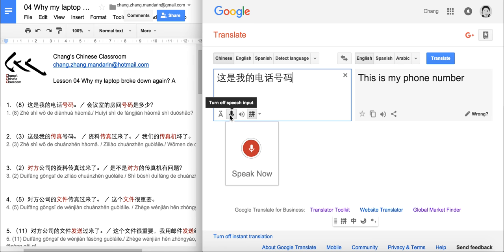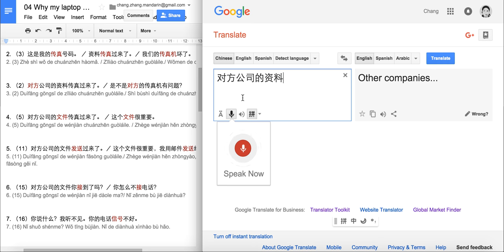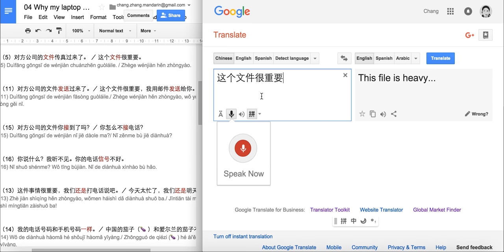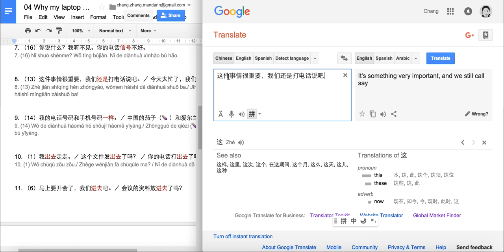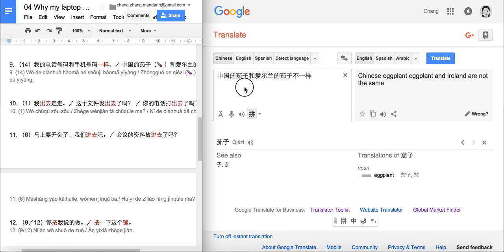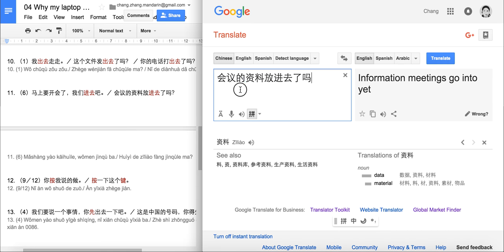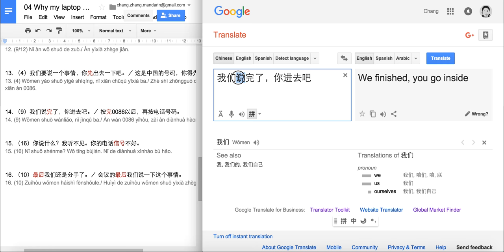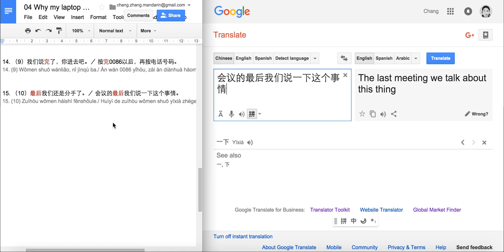04 A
Chang’s Chinese Classroom